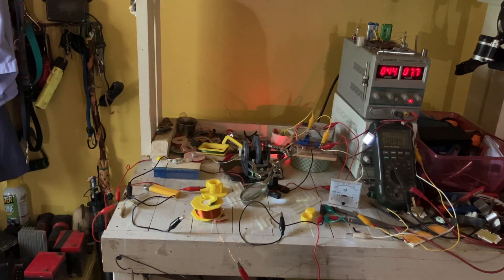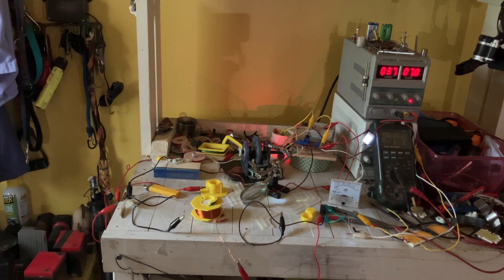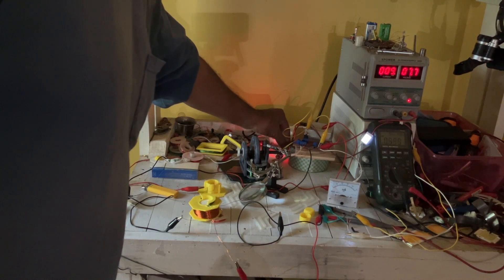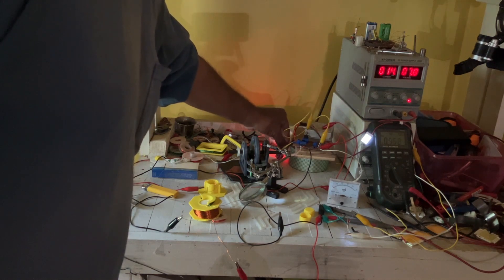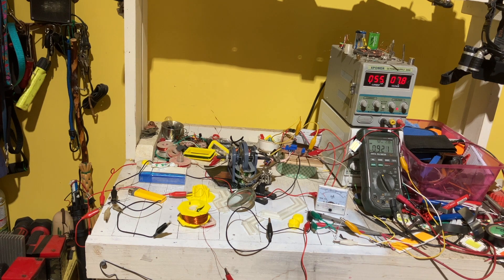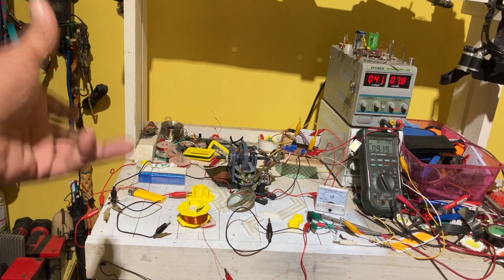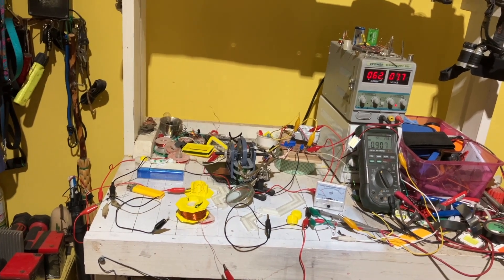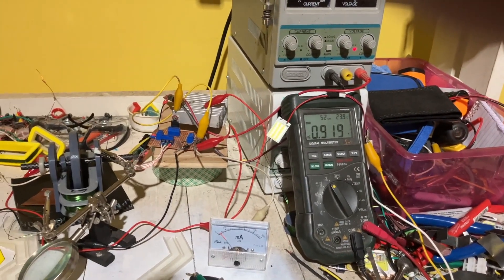Back EMF recreates a self resonating magnetic Harmonic resonance that can be heard and seen amplify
Understanding different anomalies is what I'm following. It keeps leading to more O V.  I created a dual stable coil in resonance to position. Question's. If spin is created coming will amplify .